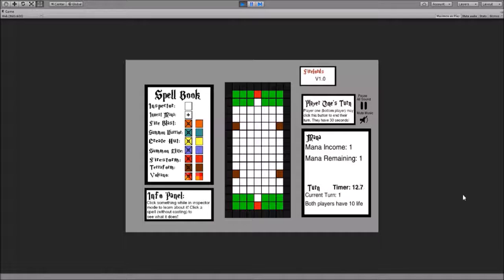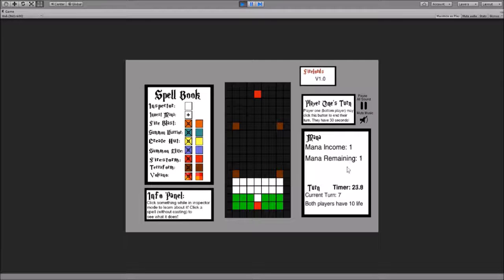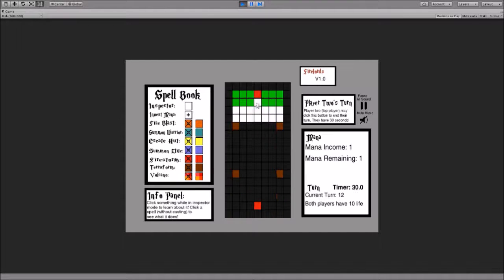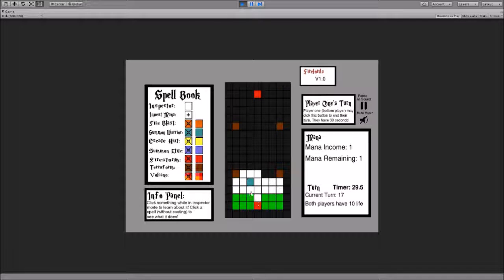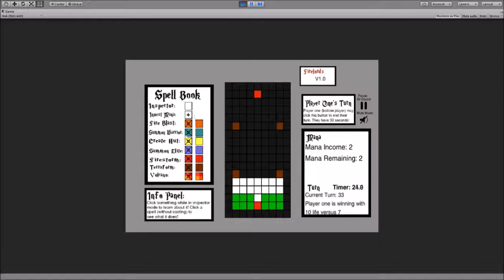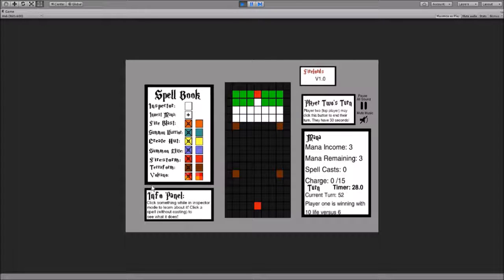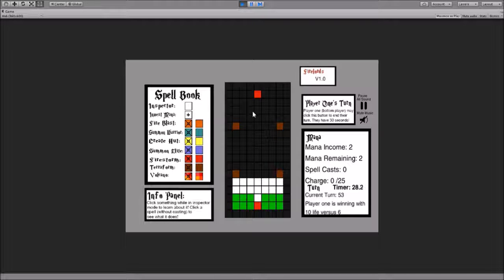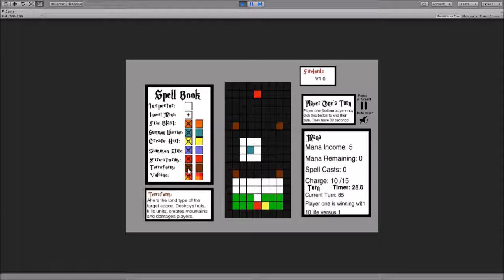'Firelords' 2D Turn-Based Strategy Game Demonstration